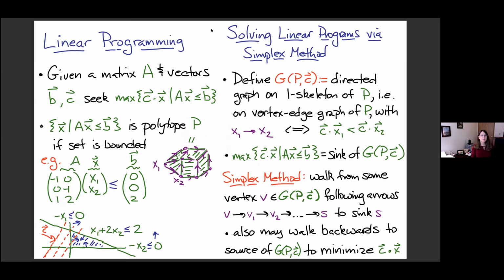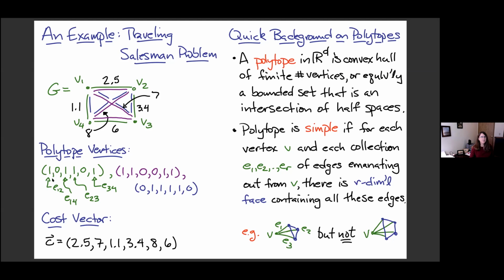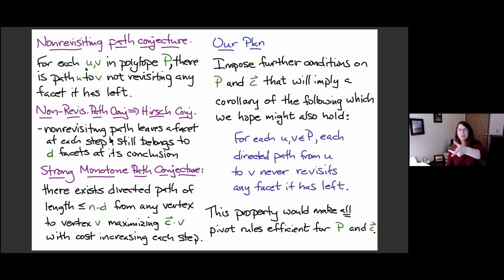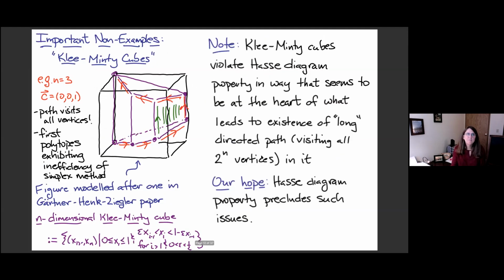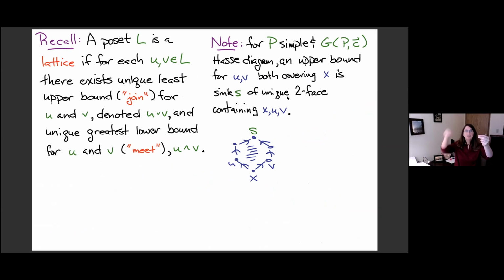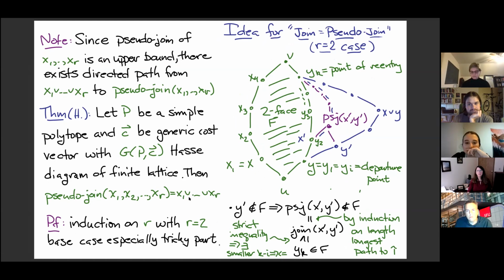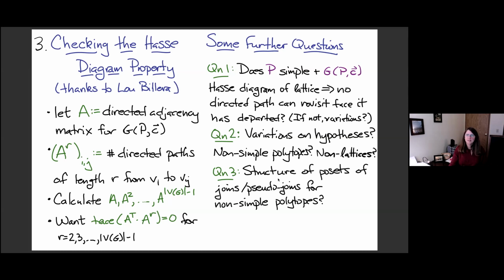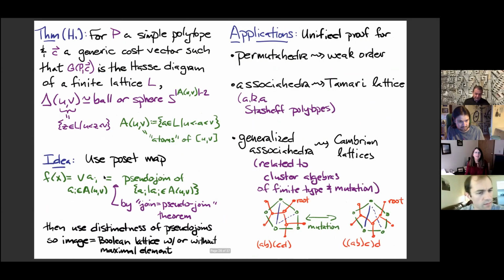Patricia Hersh—Posets arising as 1-skeleta of simple polytopes and the nonrevisiting path conjecture